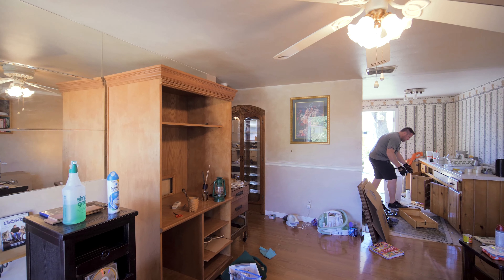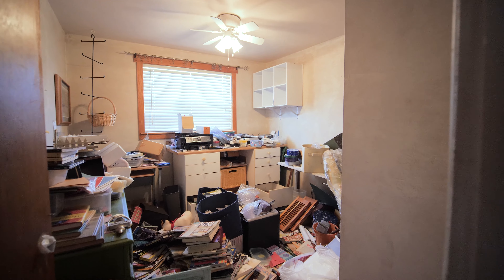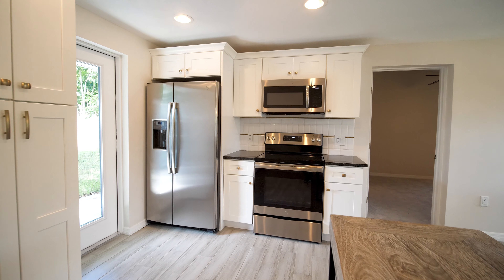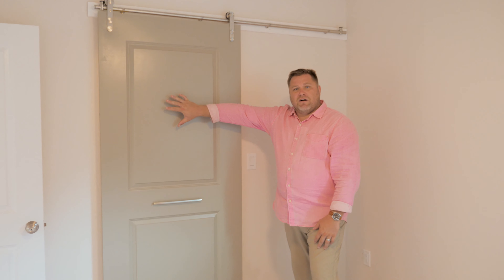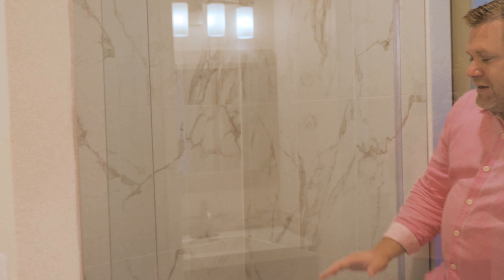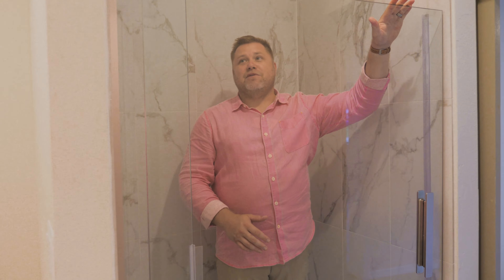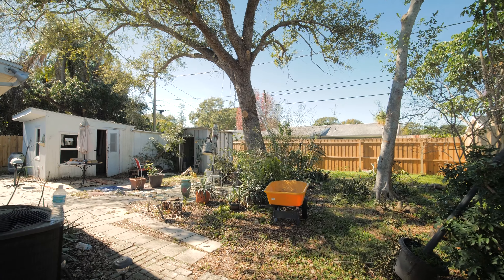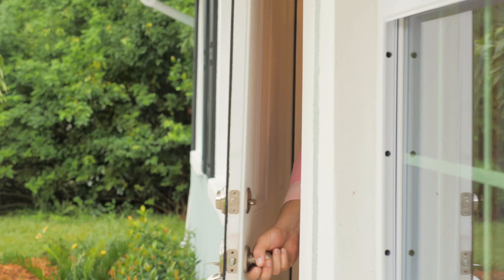Largo Renovation COMPLETE & SOLD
This place was an absolute sh*t box when we first got a hold of it. We put our team to work renovating and we're finally complete! Check out the before and after and let us know what you think!

Everett Vance is a top producing real estate agent, Airforce veteran, investor and entrepreneur located in St Petersburg, Florida.

Follow us along as we give you a glimpse into the daily life of Everett and his team.